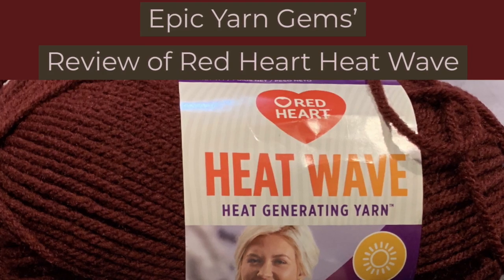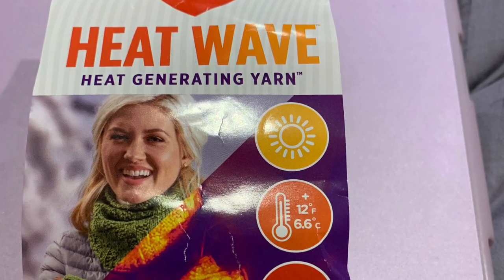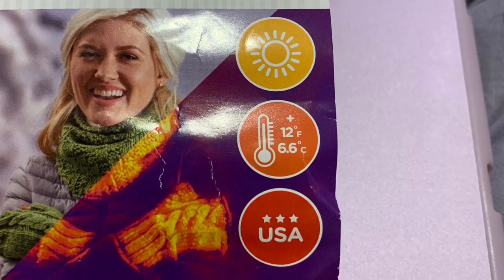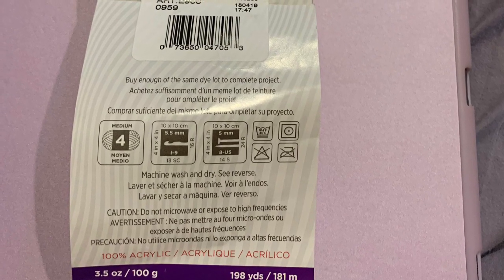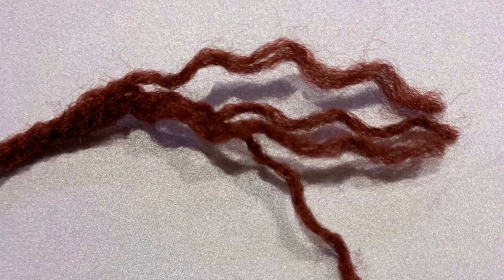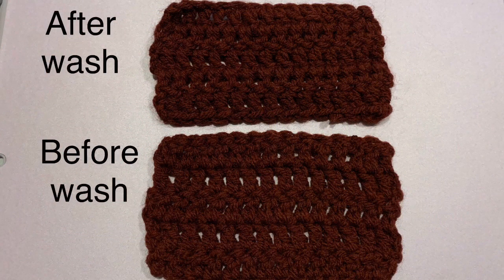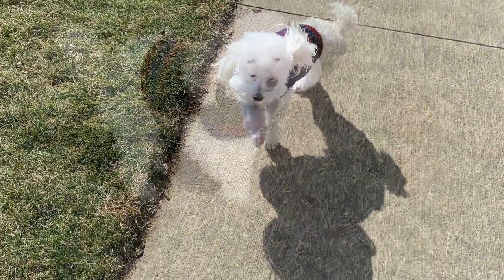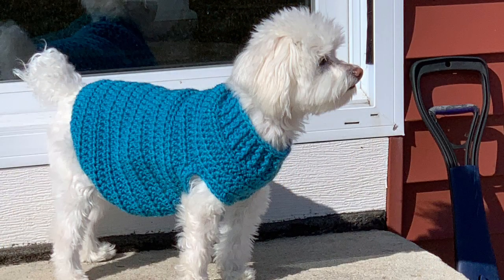Red Heart Heat Wave Yarn- Review By Epic Yarn Gems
These are solely my opinions about this yarn.

The yarn is from redheart and is the heatwave yarn.

Thank you for your support. ✌🏼💜😃